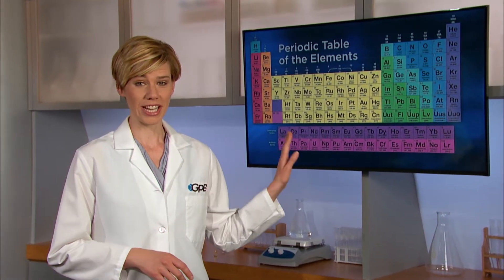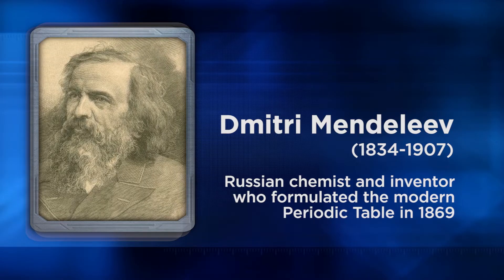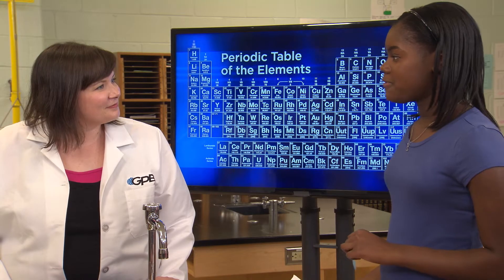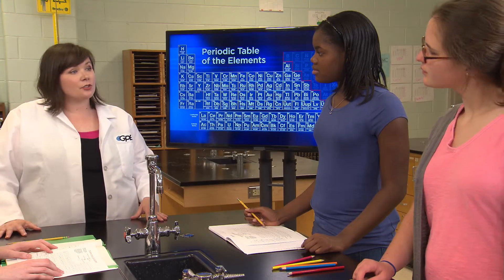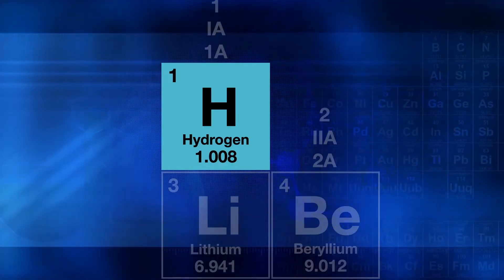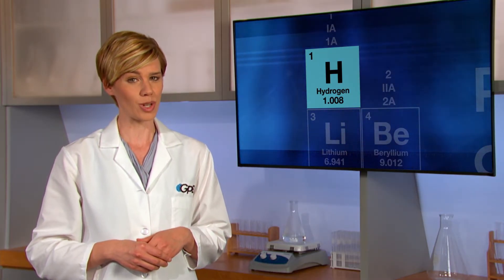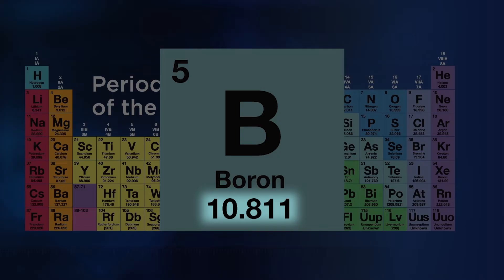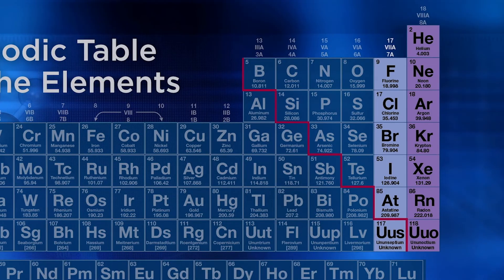What Is the Periodic Table? | Chemistry Matters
The periodic table is the focus of this segment. The students explore periodic trends as well as atomic number and average atomic mass.